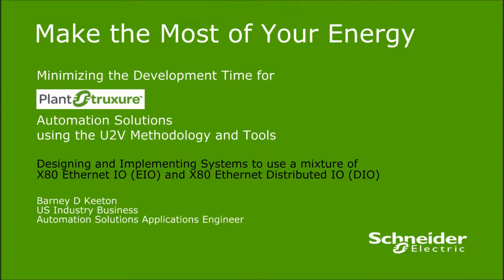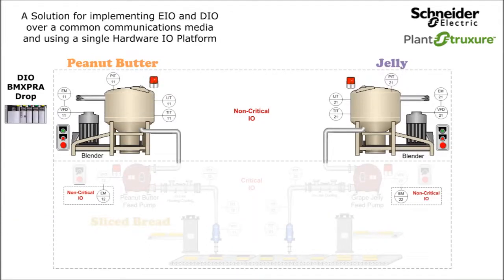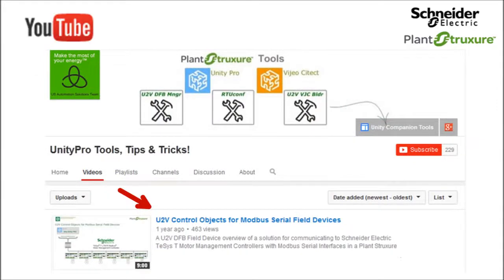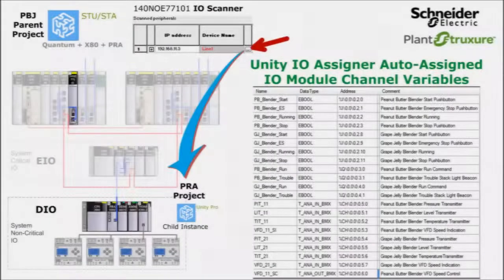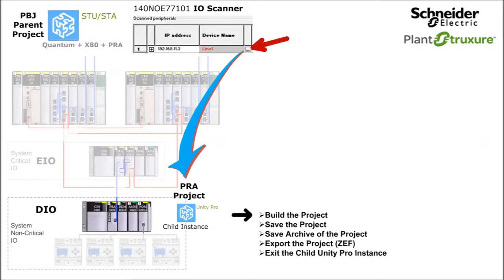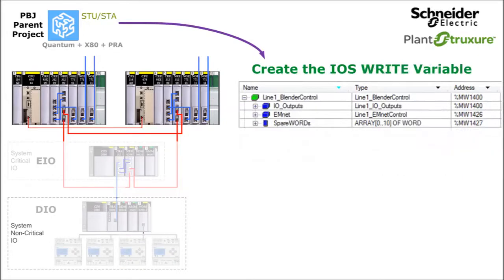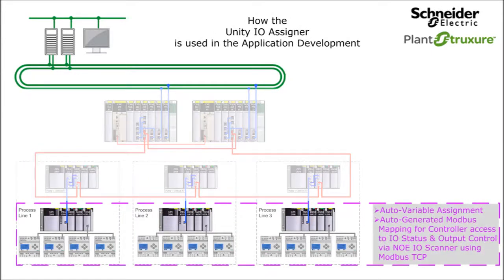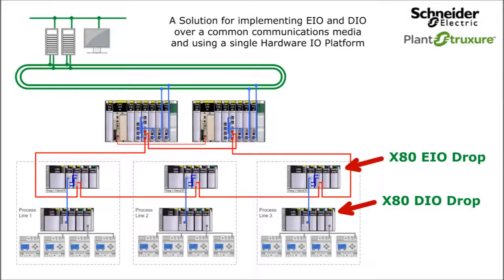Designing and Implementing Systems to use a mixture of X80 EIO and X80 DIO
An overview of Designing and Implementing a PlantStruxure Automation System with a mixture of X80 Ethernet IO (EIO) and X80 Distributed IO (DIO), over a single Ethernet Network.